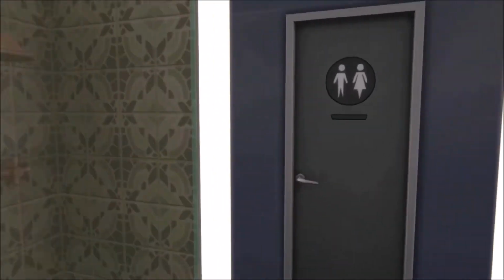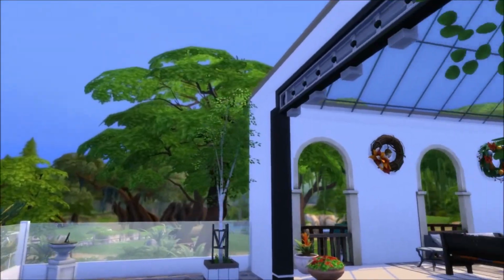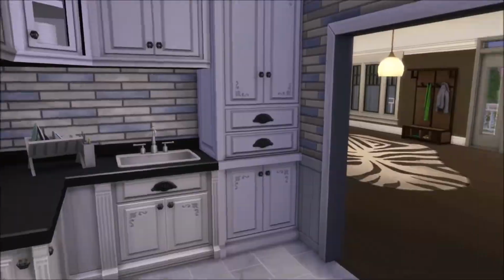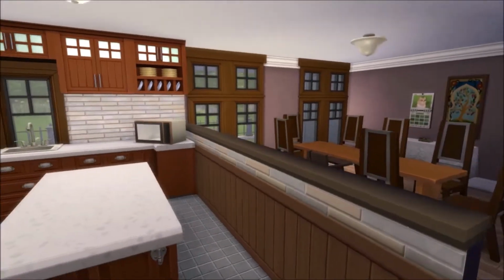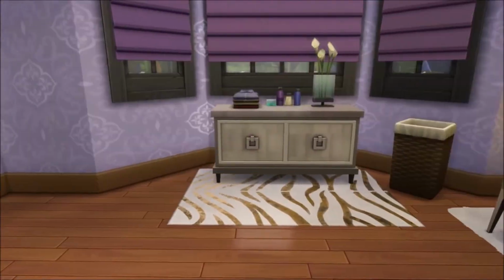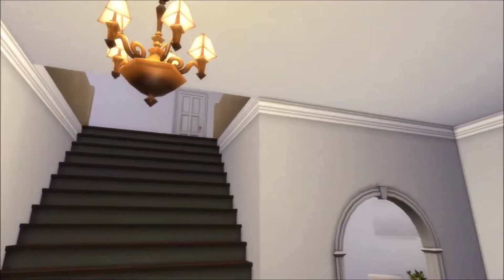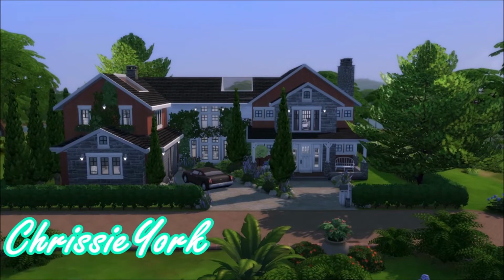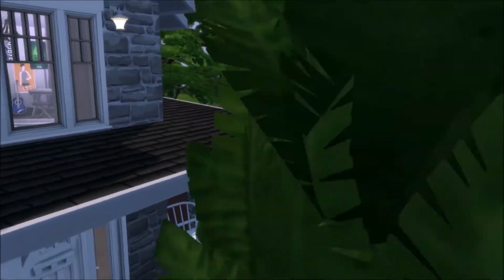July Collab Tour (Part 2) | Sims 4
Hello there! Enjoy the tour of everyone's builds!!! This is part 2 so look for part 1 as well!
 Everyone who joins will be added down below here!

   Origin ID: missmami

   Origin ID: Chrissie York

   Origin ID: Keylala

   Origin ID: JodieSimmy

   Origin ID: ofmisfitplays

   Origin ID: Donnywilson6

   Origin ID: jcmeshinchfan

   Origin ID: SimsNetwork

   Origin ID: Vomithyst

   Origin ID: Chapilliams

   Origin ID: Sophiea14

   Origin ID: CalebPlaySims
Franki:
   Origin ID: GhoulNightmare

   Origin ID: Jester0914

   Origin ID: YodieOdie83

   Origin ID: jesskaysims

   Origin ID: olaififi